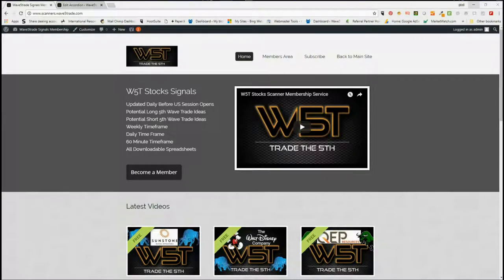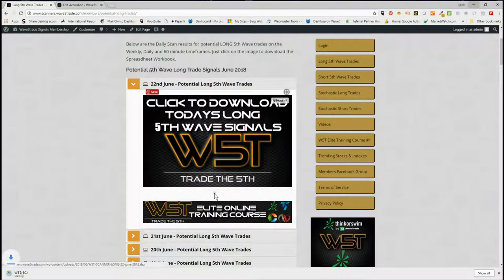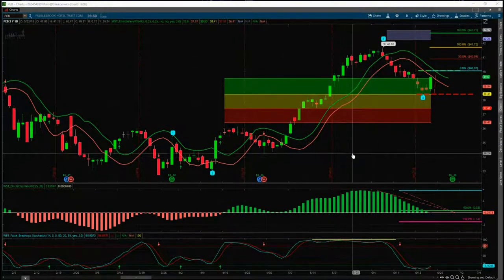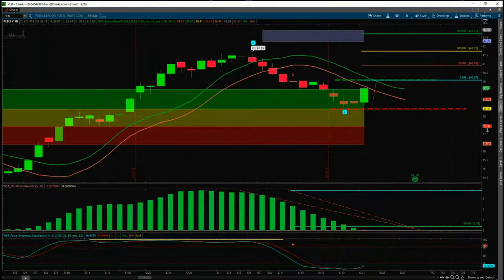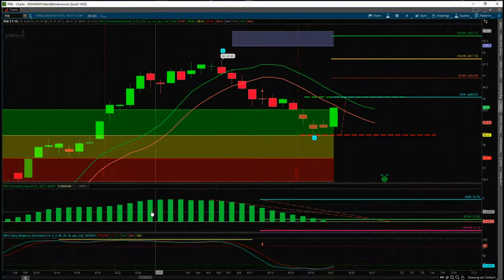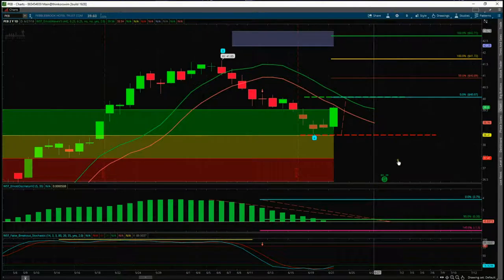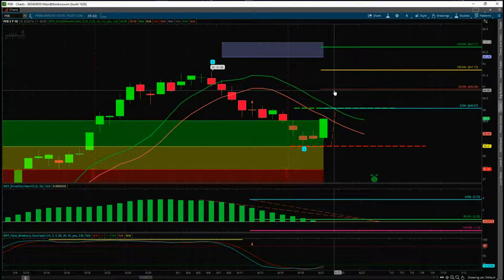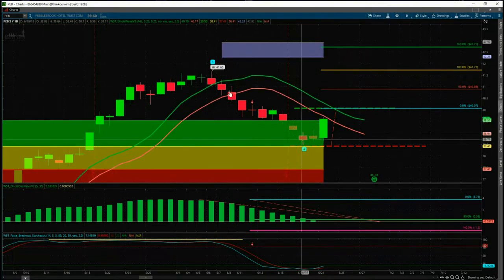Wave5trade Stocks Signals Video for potential Long on PEB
Watch the Stocks Swing Trading Setup video for a potential long trade on PEB using the Elliott Wave Indicator Suite